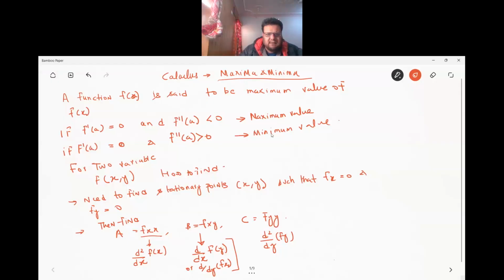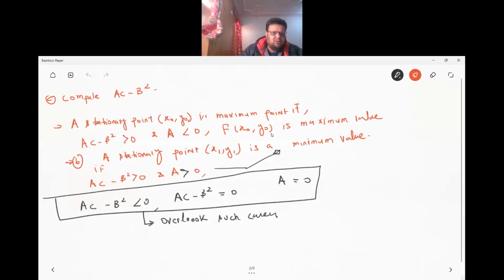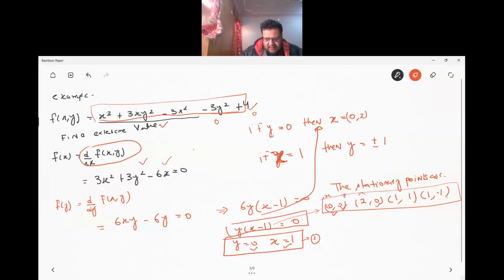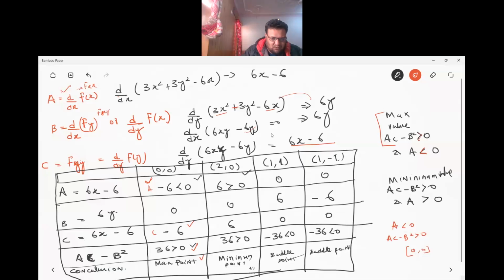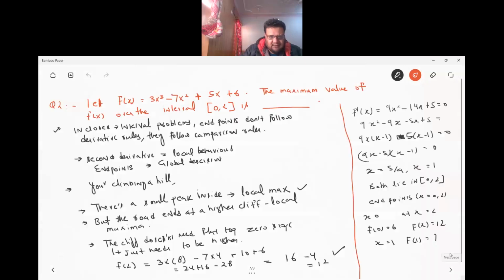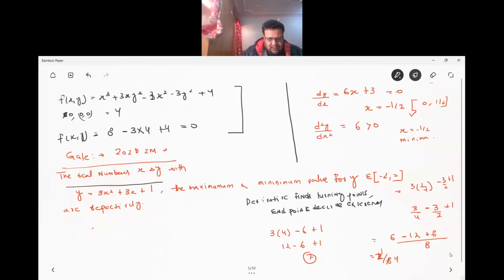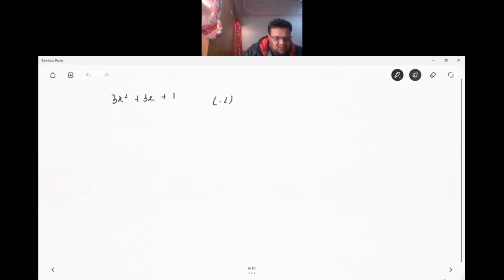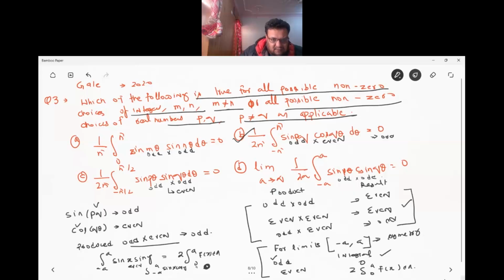Find Maximum & Minimum Easily | Calculus Shortcut Tricks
Learn Maxima and Minima in the easiest way possible! 🚀
This video explains how to find maximum and minimum values using differentiation with shortcut tricks and simple examples.

✔️ Engineering Students
✔️ B.Sc Students
✔️ Competitive Exams

If differentiation confuses you, this one-shot video will make it crystal clear.